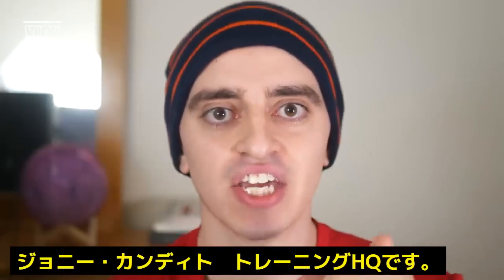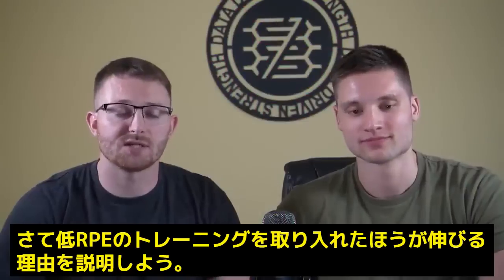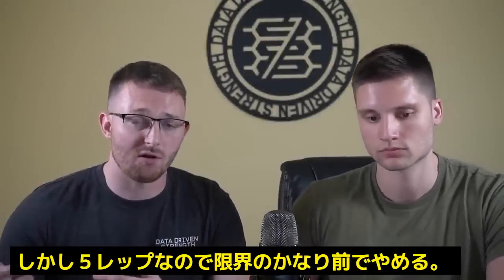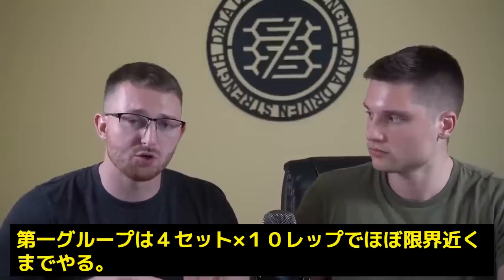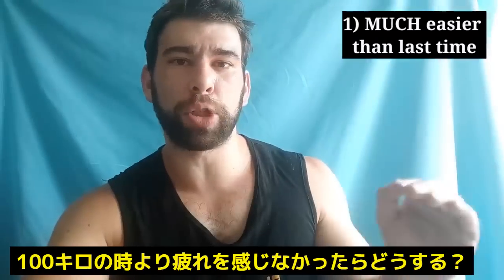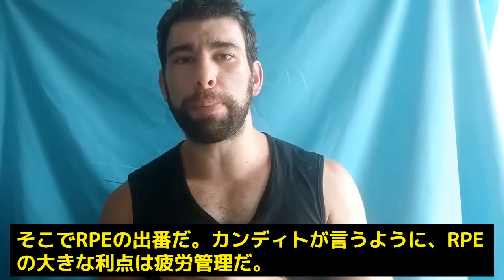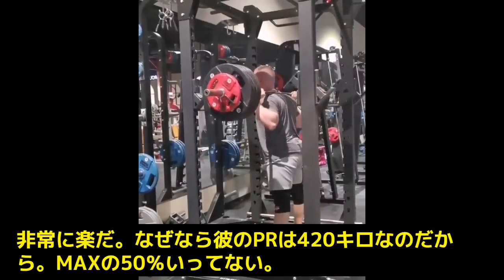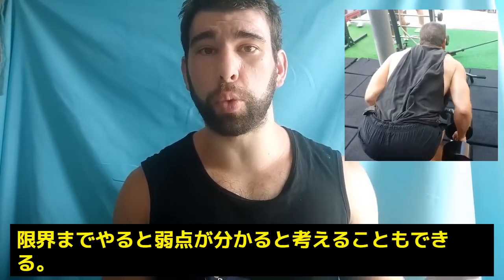筋トレ★限界まで追い込まないほうが成長するって本当？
筋力をつけたいなら、限界までトレーニングしないほうがいいという主張

・筋力・パワーをつけたいなら、疲労管理が重要である。追い込みは筋肉・関節・神経系を大変疲弊させる。高アドレナリン高コルチゾールでナチュラルは疲弊し、筋肥大が阻害される。毎回全力を出せばいいというスタイルは最初のうちは自己満足感が高いが、効果は低く、継続可能性がない。

・RPE　(主観的運動強度）トレーニングのハードさを測定するもの
　RPE10　もうこれ以上繰り返せない
　RPE9.5　あと一回なら繰り返せるかもしれない
　RPE9　あと一回なら繰り返せる
　RPE8　あと二回なら繰り返せる等・・・

・従来は、トレーニングで有効なレップは6～10RPEの範囲で行われるべきとされてきたが、最近、RPE５以下でも筋力と筋肥大の向上を最大化できることを示すかなりの量の研究が出てきた。これは特に筋力の場合である。

・筋力のためのRPE　最も重要なのは最初のレップである。最初のレップが筋力刺激の大部分を提供し、RPEが増えるに連れ、効果は減少していく。一般的には、筋力のためのトレーニングでは、RPE６程度の強度で十分である。

・筋肥大のためのRPE　筋力ほど十分な研究がない。ただ１RMの７５％以上の重量であれば、RPEが６でも十分効果的であろう。筋肥大は筋力ほど高RPEはマイナスにはならず、RPE８まであげても許容できるが、それ以上あげると蓄積疲労で逆効果となる。ただし単関節種目はRPE９でも問題は生じないかもしれない。

カンディト・トレーニングHQ＆data driven strength & GVS による解説